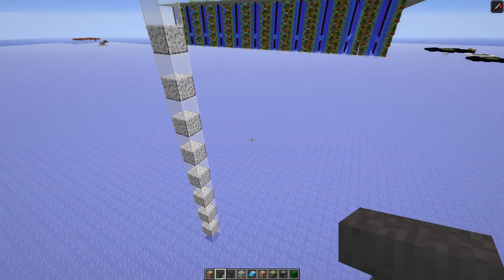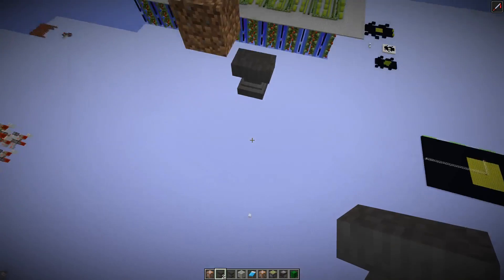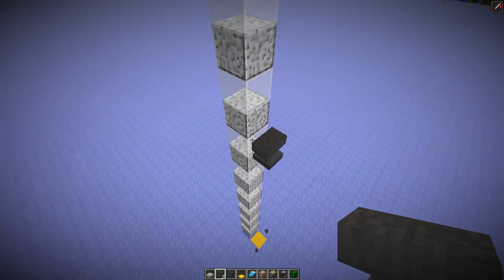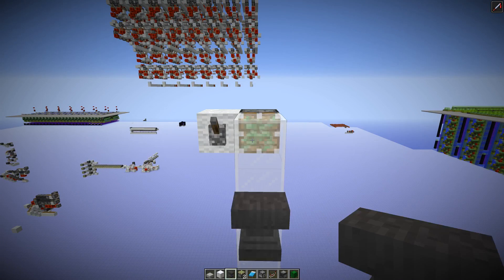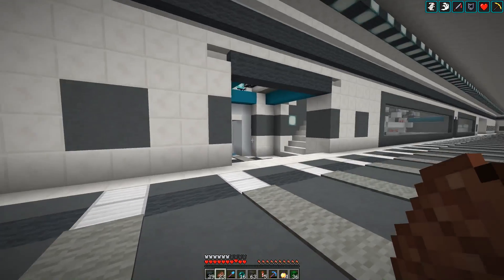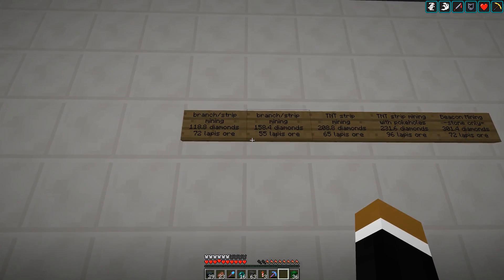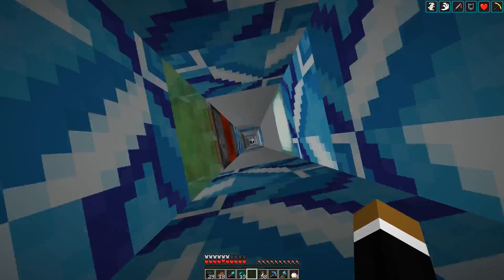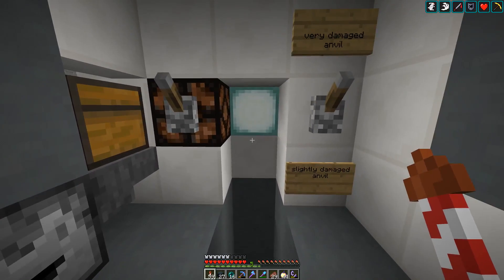SciCraft 144: Anvil Damaging System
quarry building time lapse and creating a design to get damaged anvils